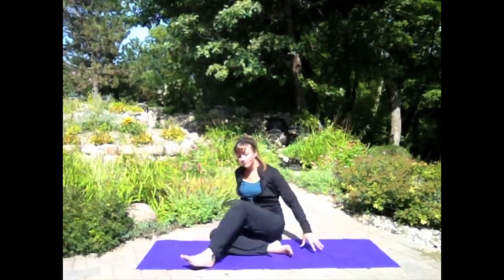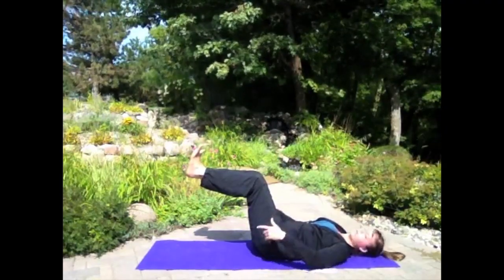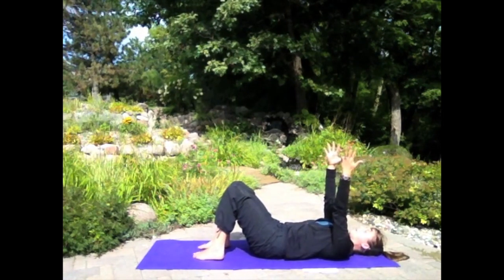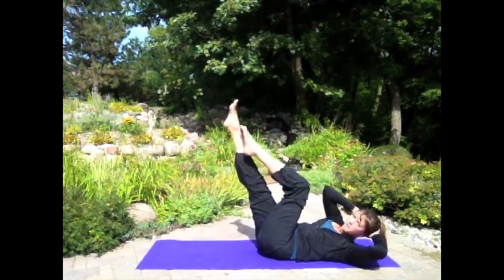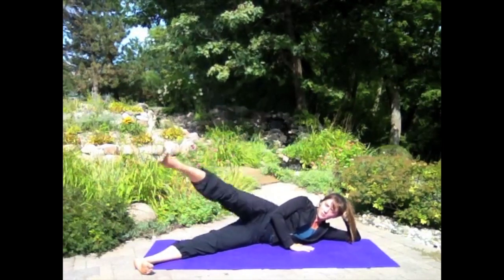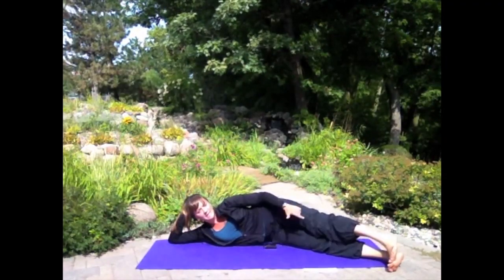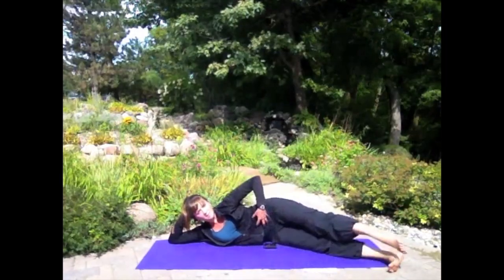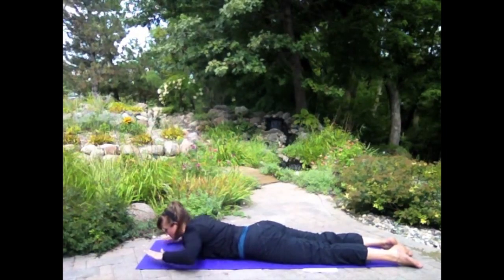Mat Pilates 20 Minute Workout | Full Body Pilates Workout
Looking for a quick yet effective workout? This 20-minute mat Pilates routine will strengthen your entire body, improve posture, and build endurance. Perfect for intermediate practitioners, this strength-building session challenges your core, arms, legs, and glutes in just 20 minutes. Whether you're at home or on the go, this workout is easy to follow and requires no equipment. Join me on the mat for a full-body Pilates routine that will leave you feeling strong and energized!